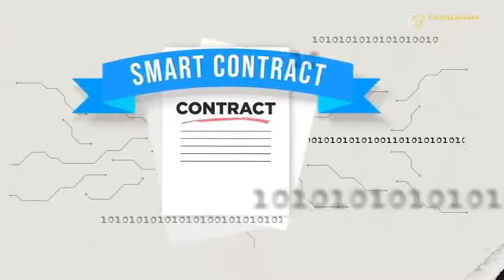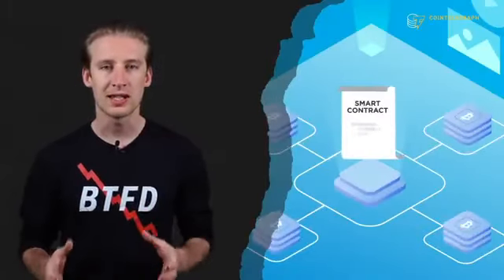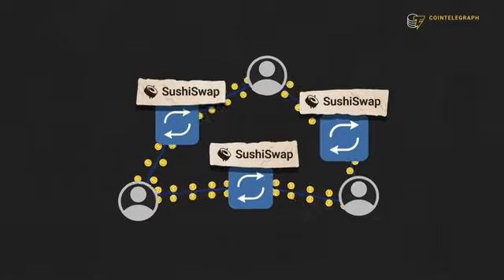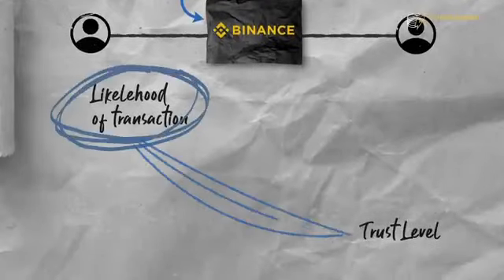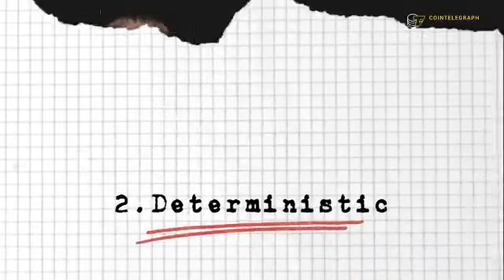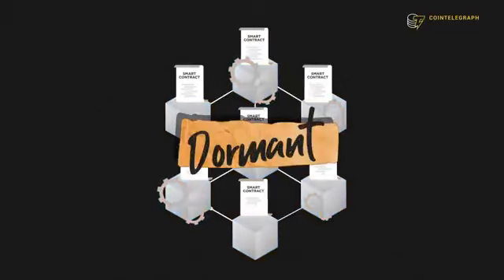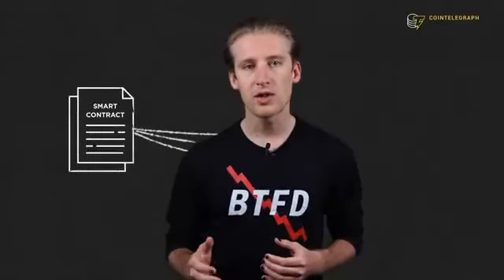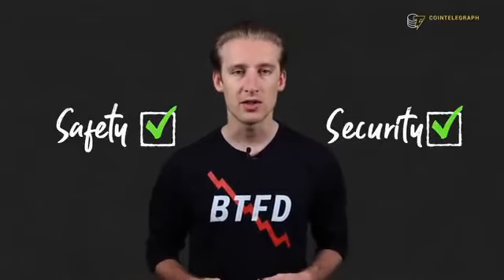Smart Contract Explained | How it works